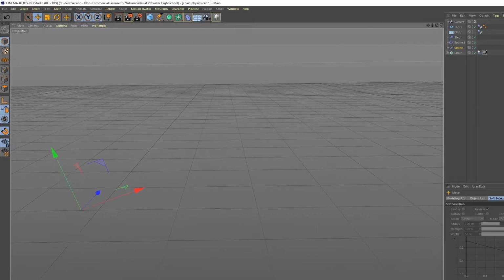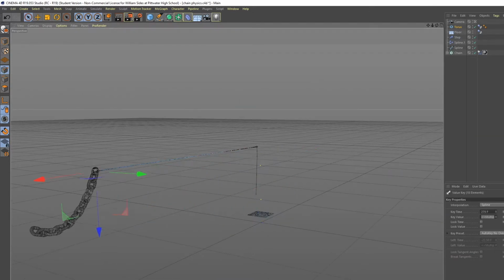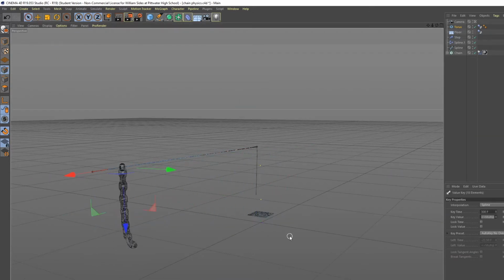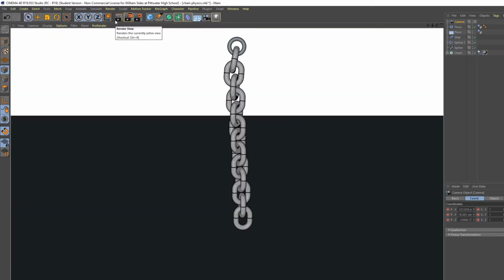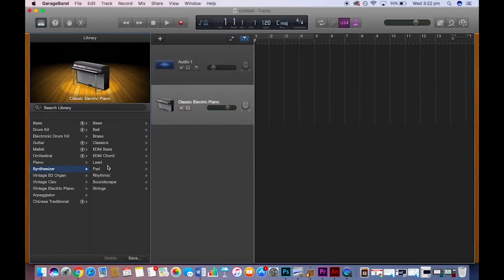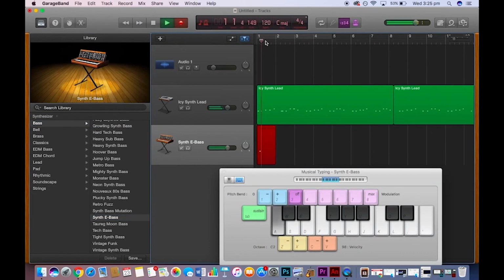6 Minute Video for Y12 Major Work | HSC Multimedia Major Work 2018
HSC Multimedia Major Work 2018
6 Minute Video for Y12 Major Work